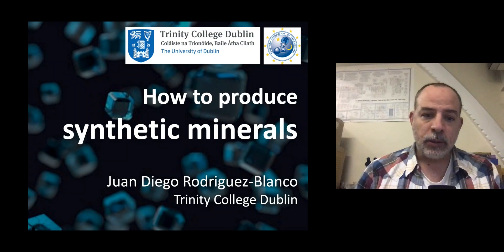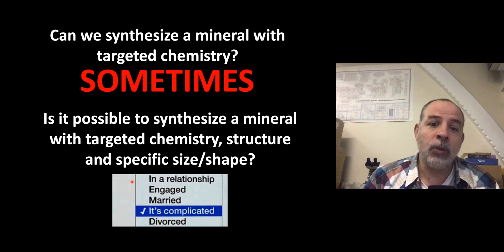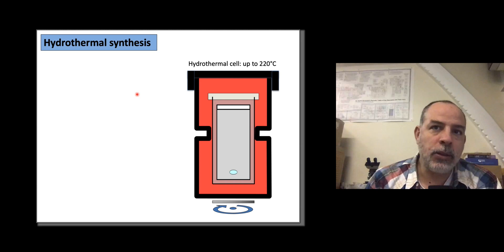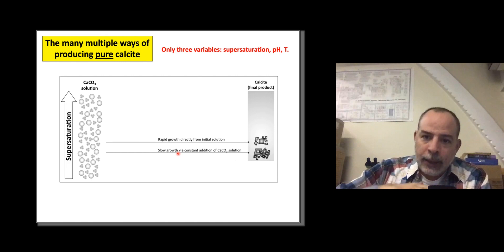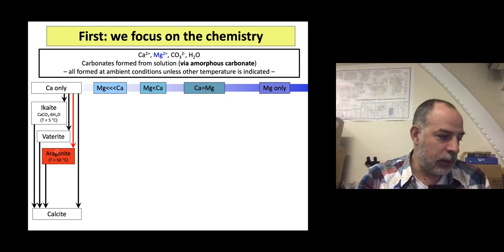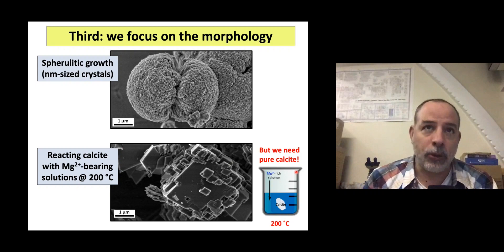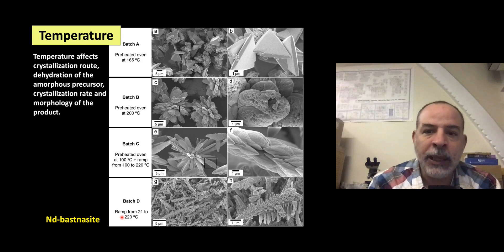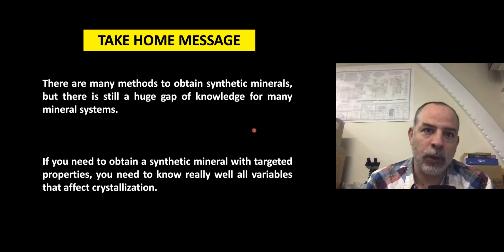Lecture: Adventures in crystallisation: How to produce synthetic minerals. Not as easy as it looks!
Lecture by Dr. Juan Diego Rodriguez-Blanco, 2021 EAG Distinguished Lecturer

Although there are more than 4000 known minerals in nature, the synthesis of crystals with functional properties is essential to ensure the feasibility of modern technological applications. In this talk I will give an overview of the most commonly used crystallisation techniques, highlighting the main difficulties and challenges that need to be overcome to obtain crystals with specific compositions, structures and physicochemical properties.

Dr. Juan Diego Rodriguez-Blanco is based in the Department of Geology (School of Natural Sciences), Trinity College Dublin, Ireland. His fields of research are environmental mineralogy and crystallisation. His research focuses on mineral genesis and the interaction of aqueous species with mineral surfaces. In particular, he studies the mechanisms of mineral nucleation and growth and the interaction of common seawater ions, pollutants and organics with mineral surfaces and their relevance to global-scale processes like biomineralisation, biogeochemical element cycling and the evolution of the global chemistry of the oceans.